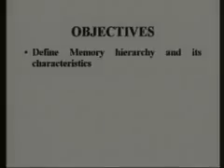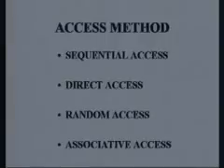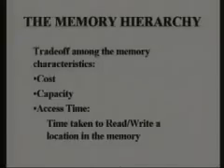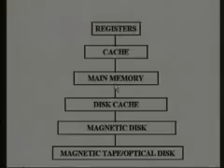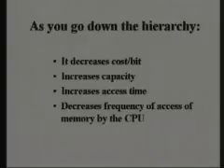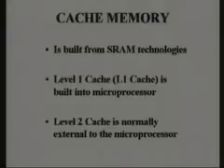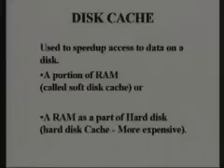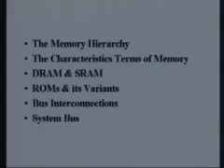The Memory System and Interconnection Structure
Bachelor In Information Technology (BIT):
CST-101 Foundation In Information Technology